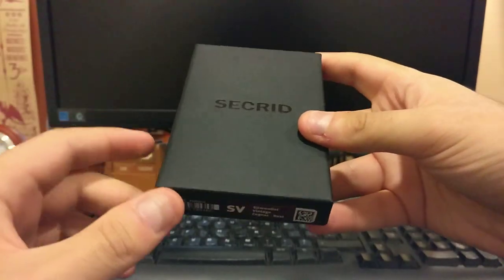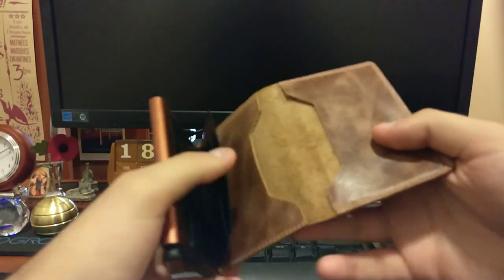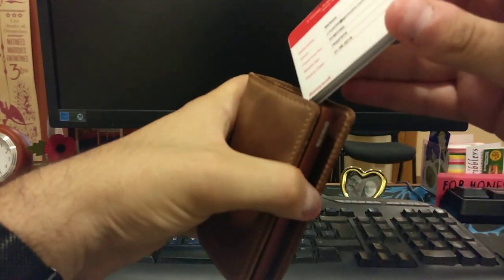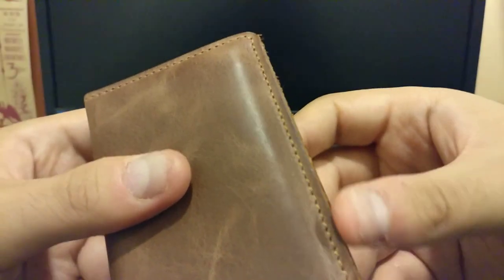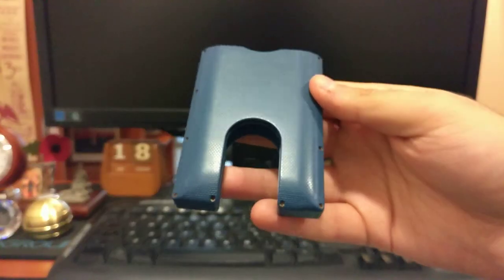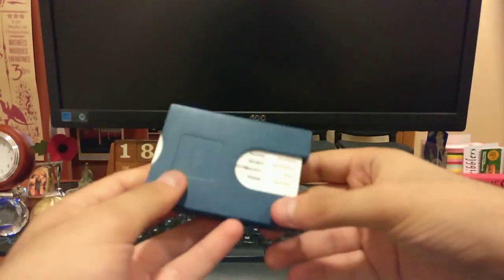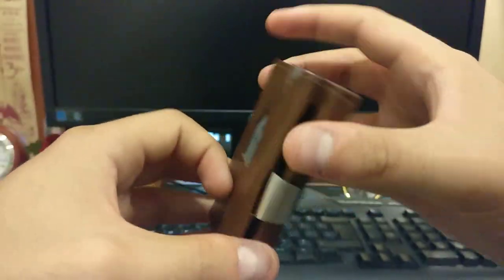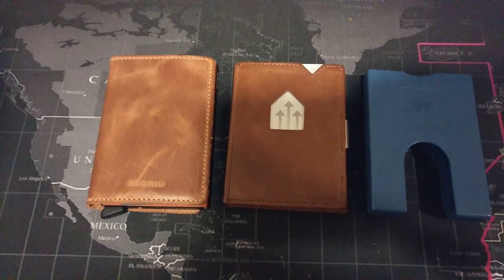Unboxing, Review & Comparison: Secrid Slimwallet vs. Walter Wallet vs. Exentri Wallet